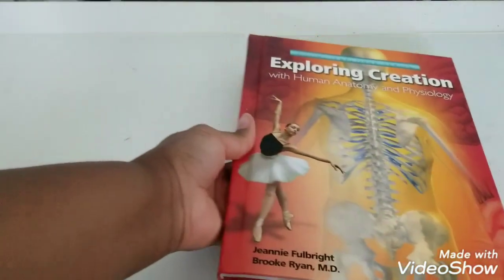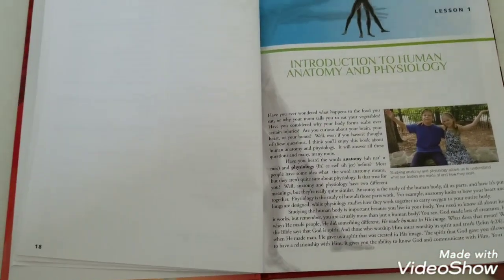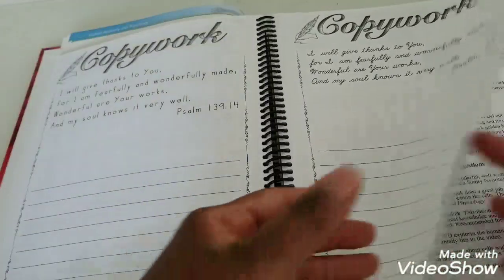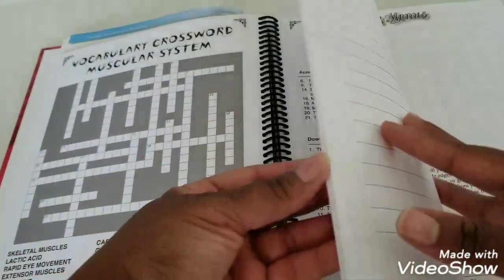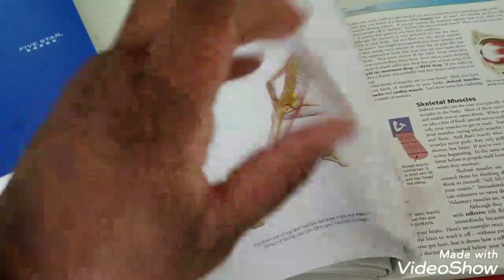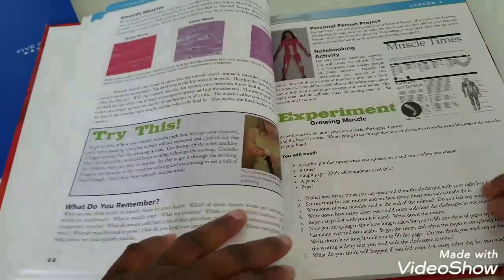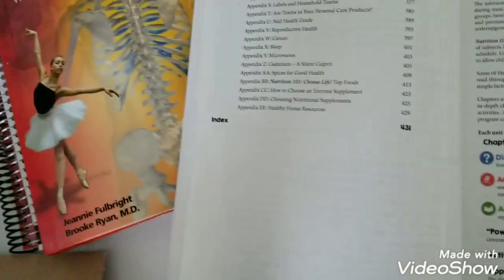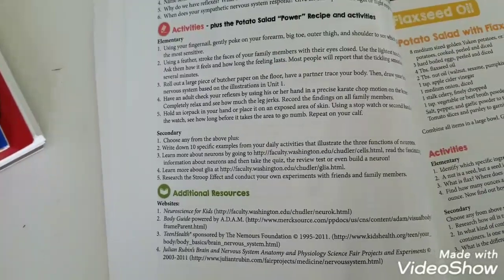Homeschool Science Curriculum (Grade 6) 2019 - 2020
**Strategic coaching services are now available for working mamas who home educate or would like to home educate.

This video shows our 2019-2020 Grade 6 Homeschool Science Curriculum.

I forgot to mention that we will also use Human Body Detectives, Usborne books, Basher books, videos, and Science Encyclopedias as additional learning resources.

Boys Body Book

Exploring Creation with Human Anatomy and Physiology
Creation with Human Anatomy and Physiology&index=aps&camp=1789&creative=9325&linkCode=xm2&linkId=275e7fd8f609da5f2517884d23589501

Nutrition 101: Choose Life! (Third Edition)